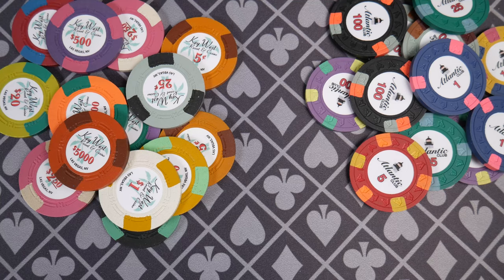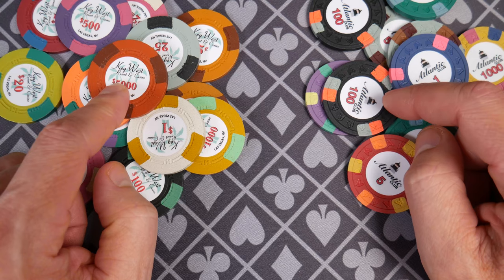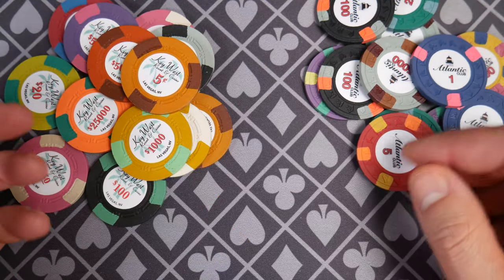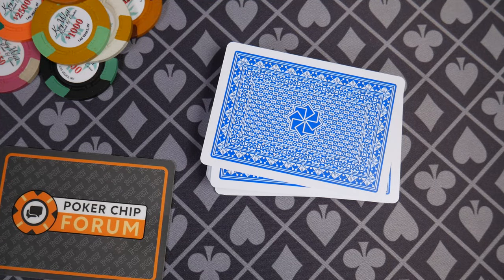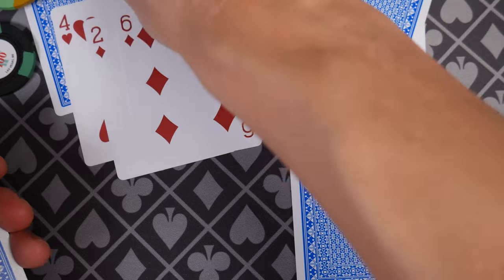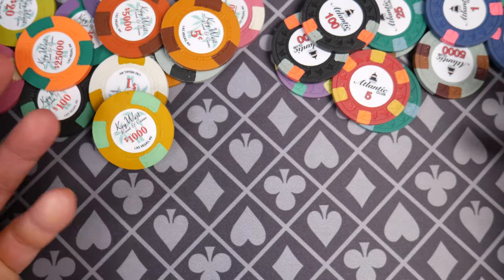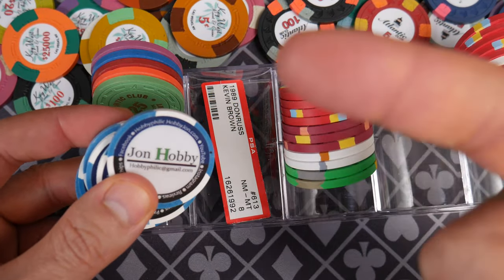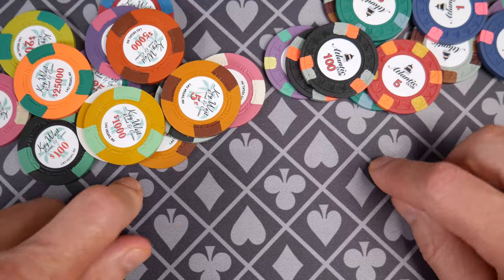Custom Chips Introduction Showcasing Atlantic Club and Key West Chips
As I start into the world of custom chips I thought I'd bring all of you along. This is the introduction with some general thoughts I have about general ideas I'm looking for.